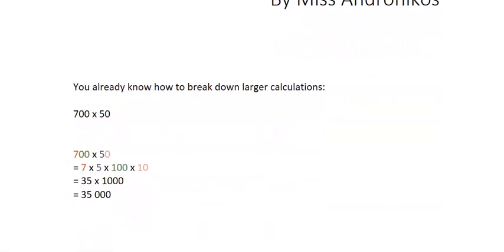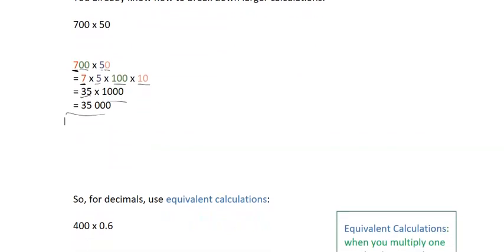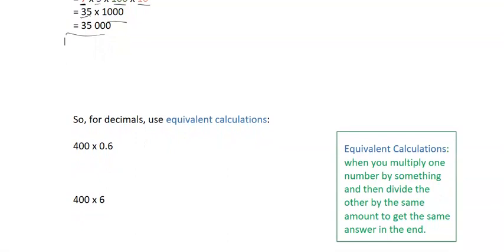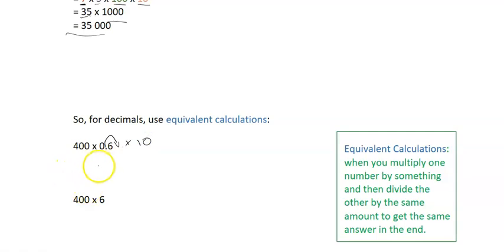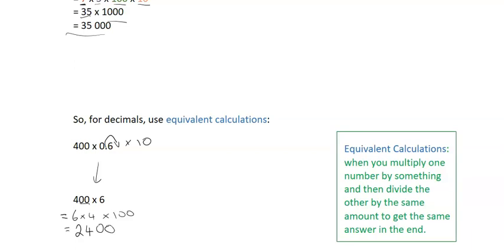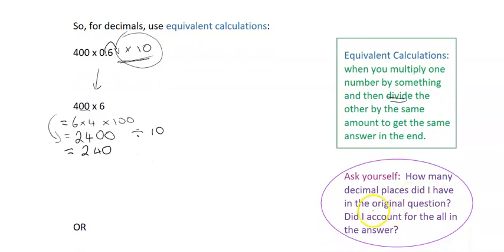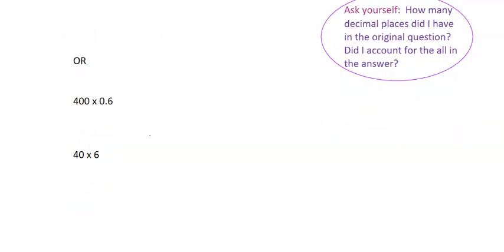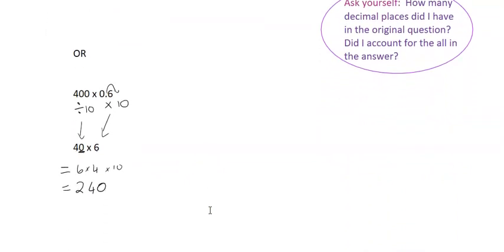Multiplying with decimals